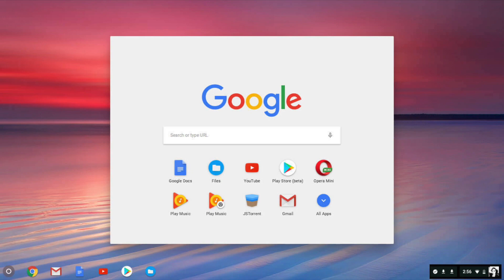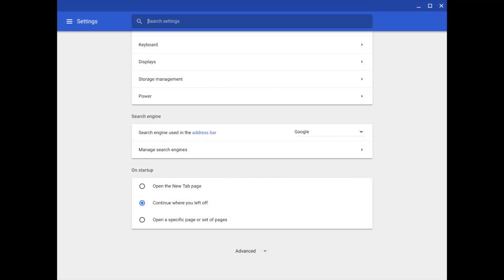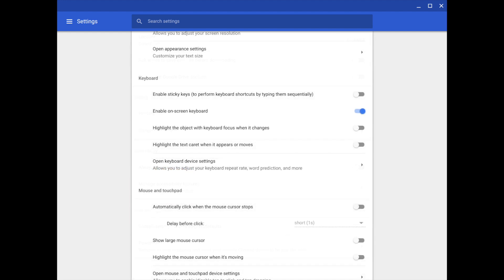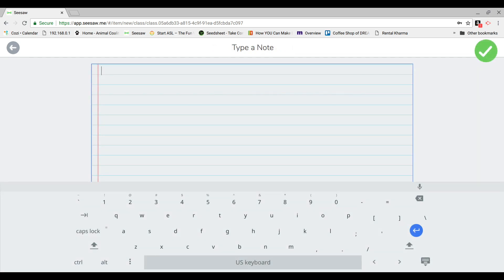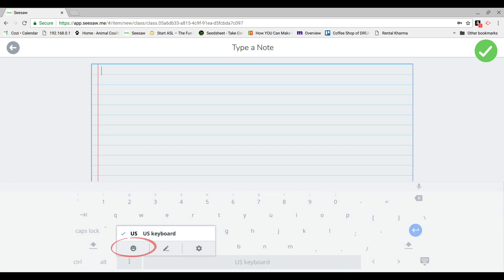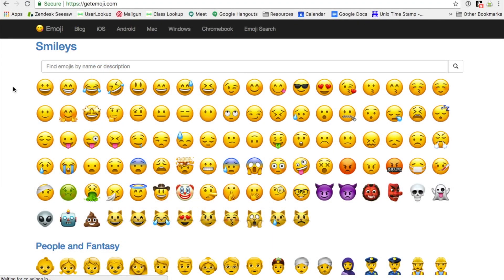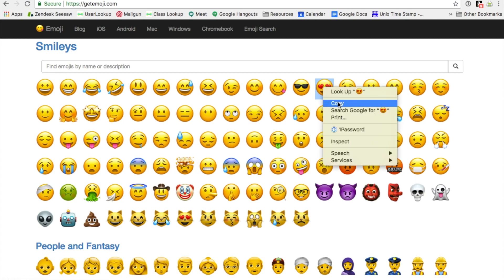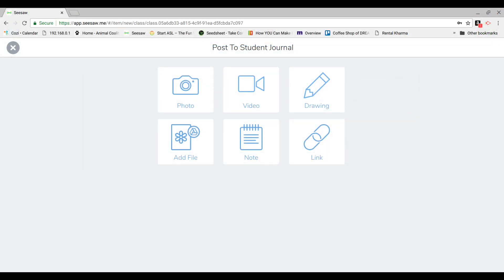Using Emojis on Chromebook with Seesaw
This video will show you how to use Emojis on a Chromebook or other web browser with Seesaw. To learn more about Seesaw and Seesaw for Schools, visit web.seesaw.me.